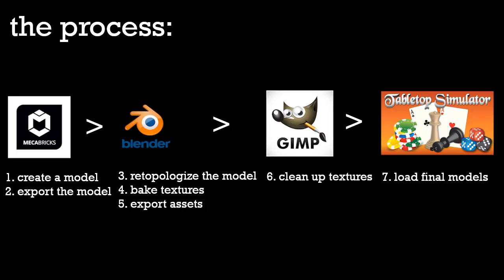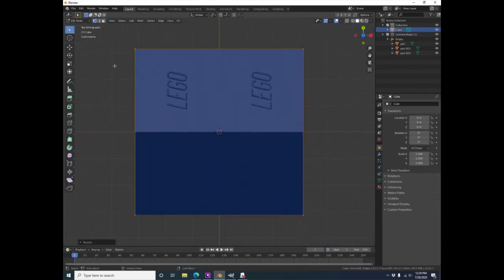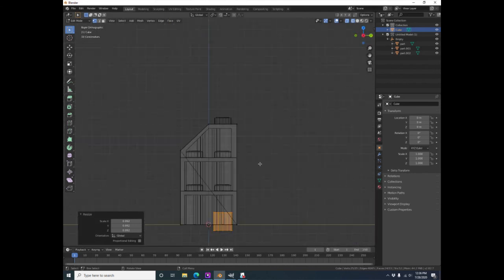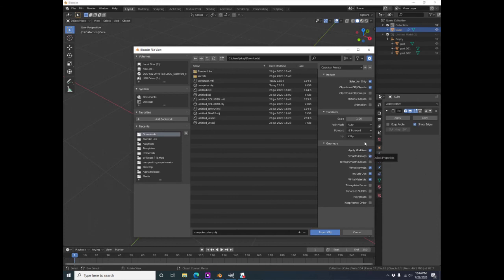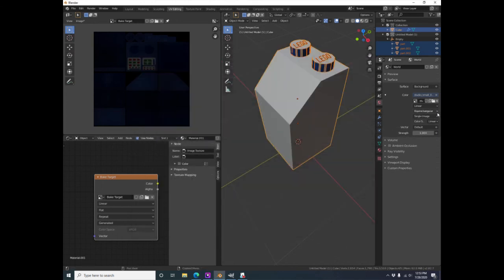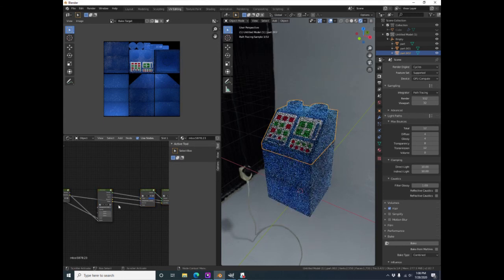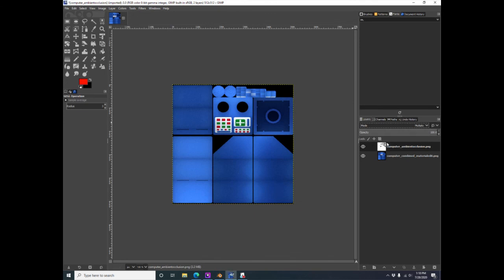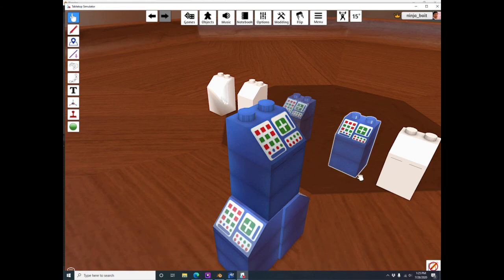Creating construction brick assets for Tabletop Simulator Tutorial 1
Getting your brick (e.g. LEGO) constructions into Tabletop Simulator ain't easy.  I tried to break down my process in detail in this video.